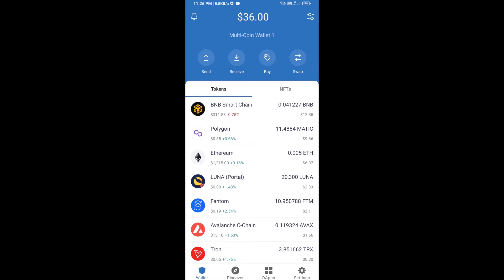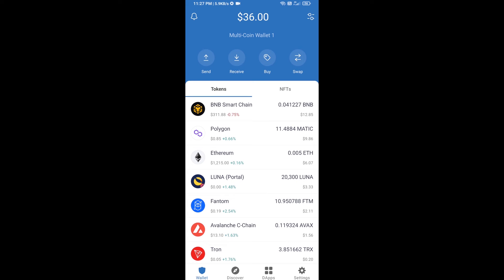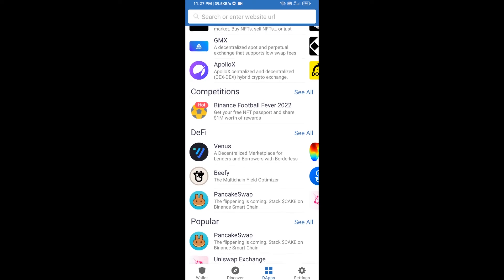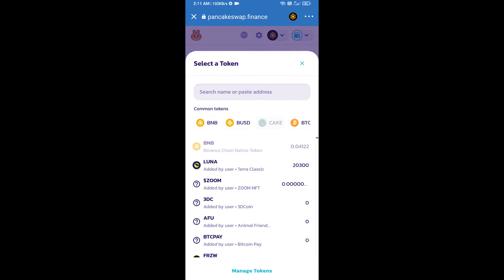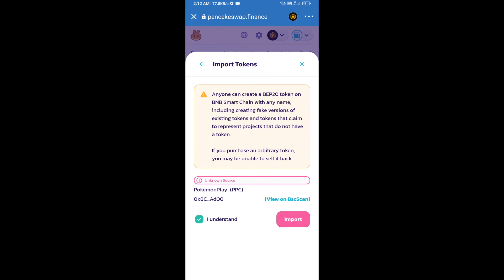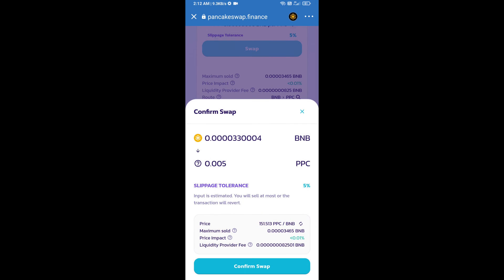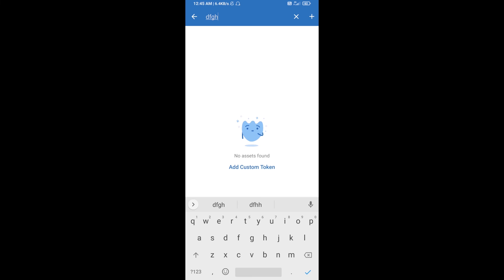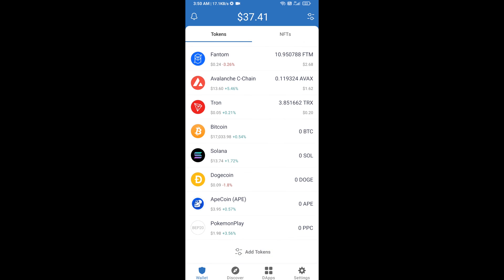How to Buy Pokemon Play Token (PPC) Using BNB and PancakeSwap On Trust Wallet